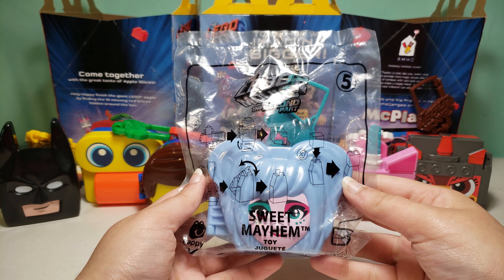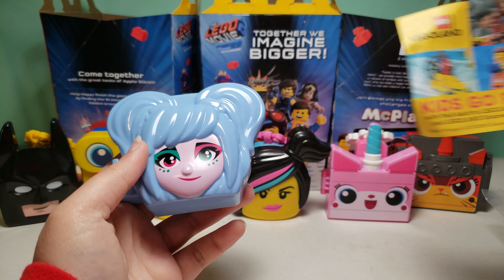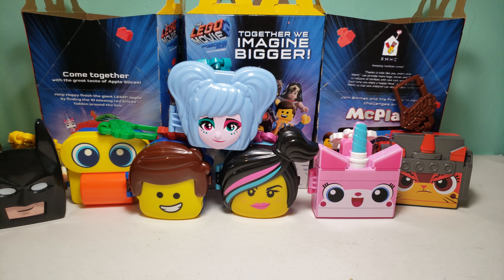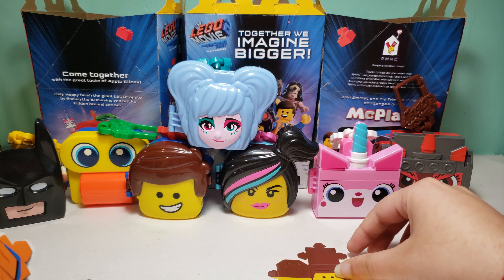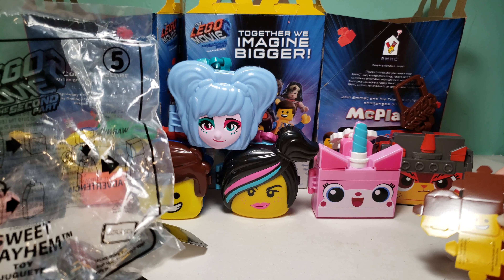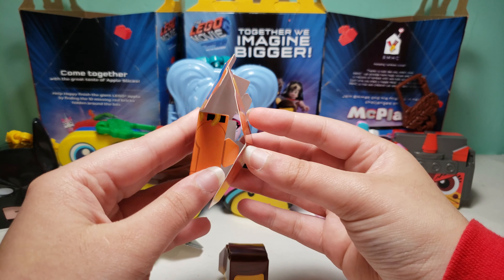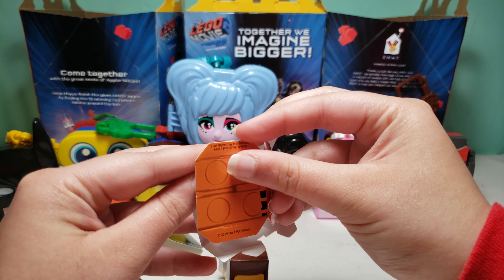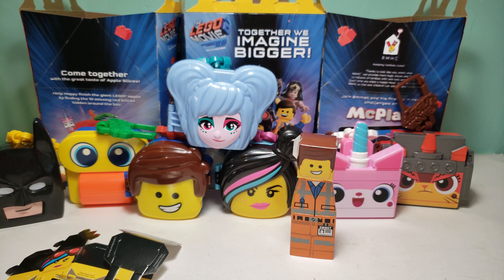4K The Lego Movie 2 January 2019 Happy Meal #7 Sweet Mayhem! !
Mcplay Lego Movie 2 Be An Inventor Helping Wyldstyle's Ball get to Ultrakitty! Tickets To Toy Time!

Mcplay Lego Movie 2 Be An Inventor Knocking Off Queen Watevra Wa-Nabi's Crown! Tickets To Toy Time!

The Lego Movie 2 U.S. Happy Meal Toys for January/February 2019! Reviewing Features of All The Toys!

The Next U.S. Happy Meal Toys for February/March 2019 are Teen Titans Go Toys! Tickets To Toy Time!

4K Shopkins Cutie Cars Mcdonald's January 2019 Happy Meal Toy #1 Orange Rush Tickets To Toy Time

Amazing Spider-Man 2 McDonald's 2014 Happy Meal Toys Blast From The Past Tickets To Toy Time 4K

4K Wreck It Ralph 2 Happy Meal Toy #4 Ralph Racer Unpacking and Review! Tickes To Toy Time!

4K Pokemon Zekrom 2011 VS. 2018 Mcdonald's Happy Meal Toy! Same Exact Toy 7 Years Later?